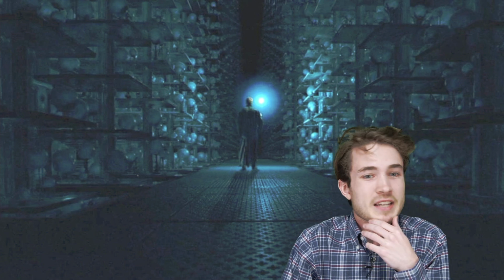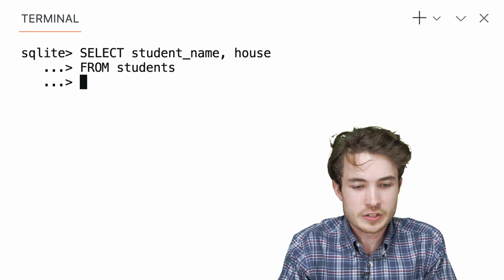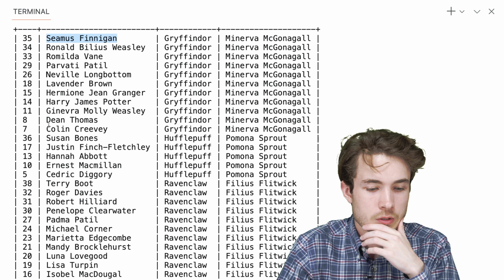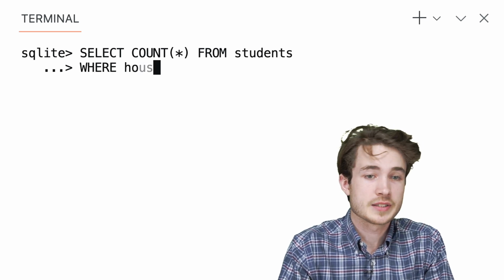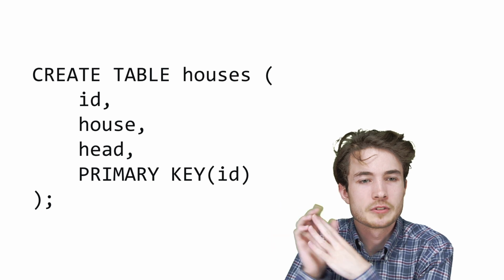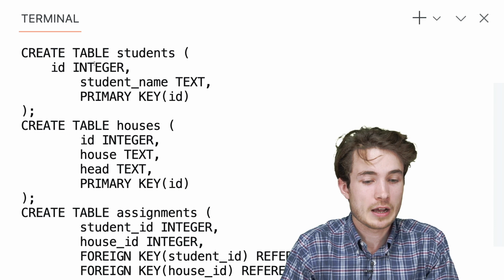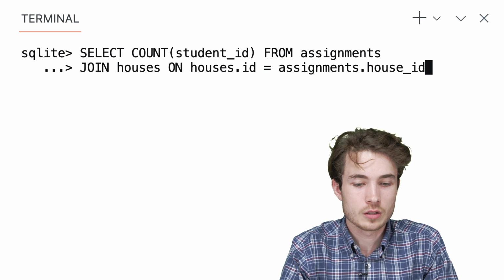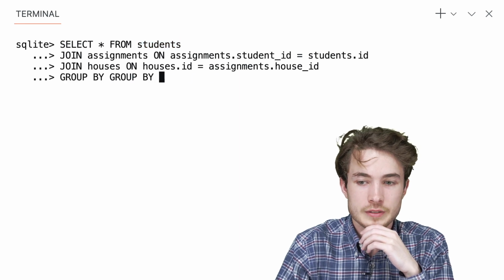CS50 2022 - Week 7 - Section